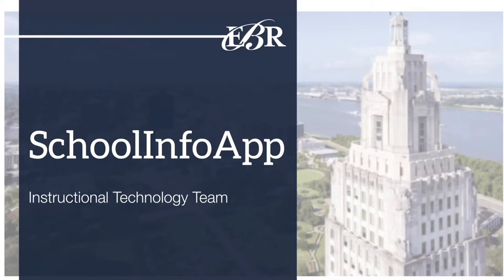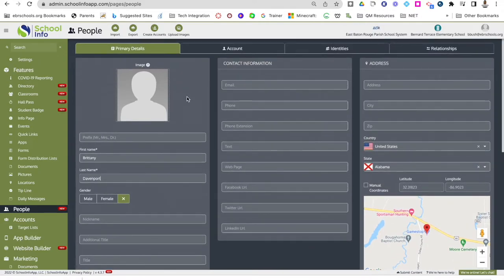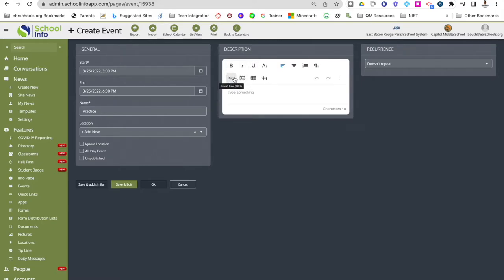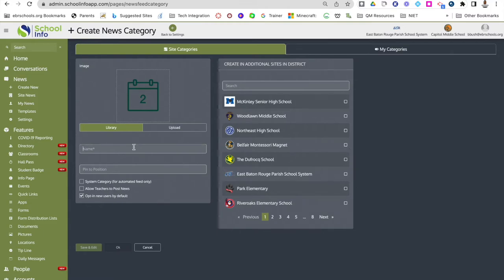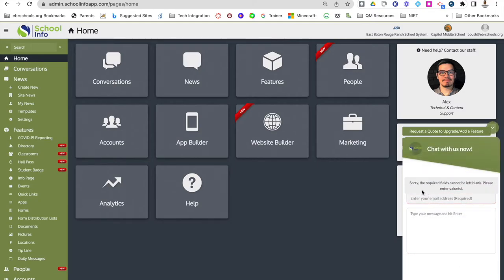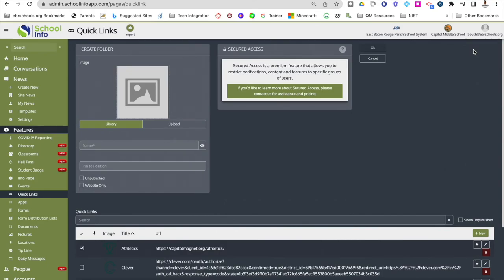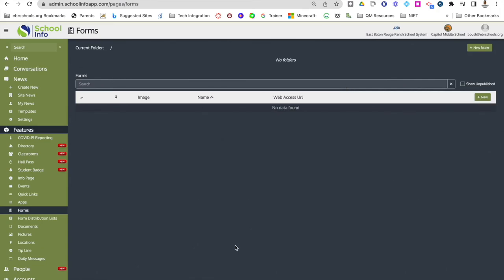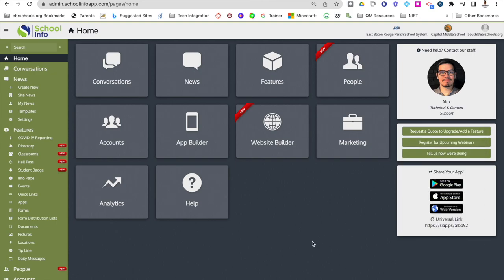SchoolInfo App - Review of Admin Portal